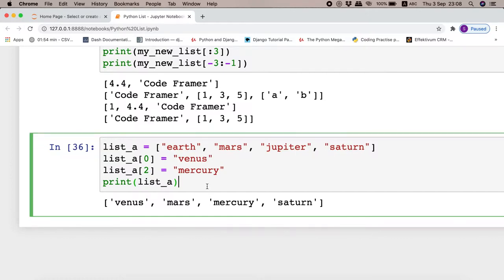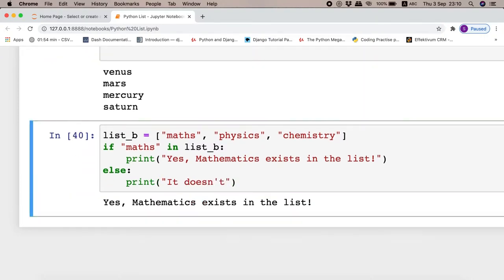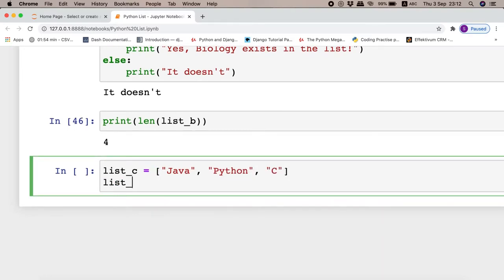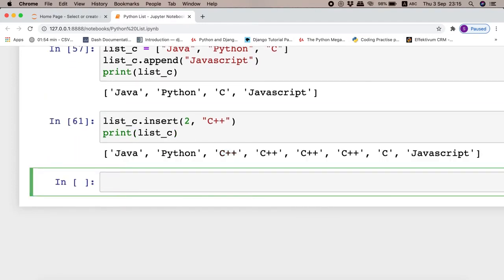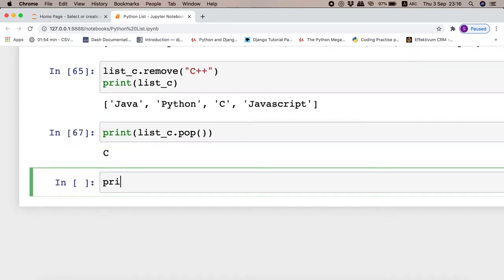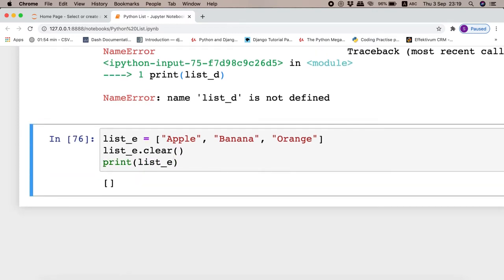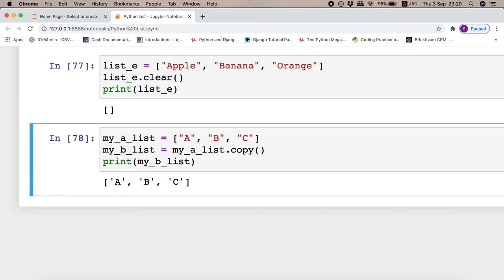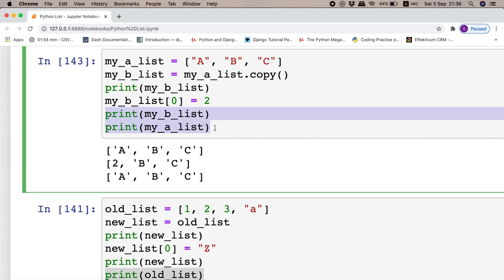Python Data Type List Data Type Python Part 2